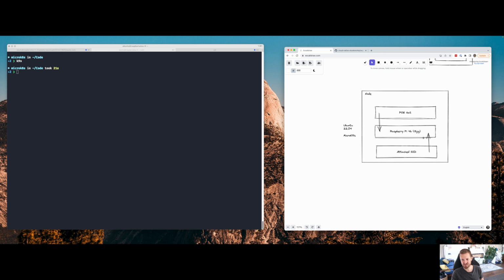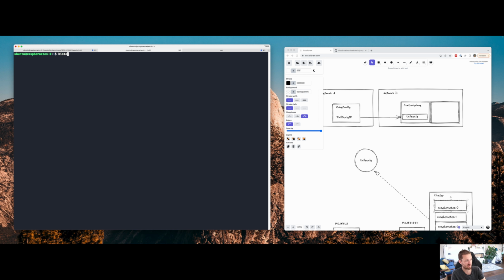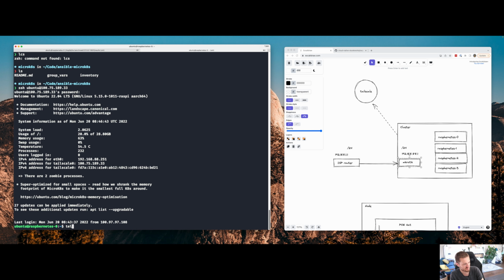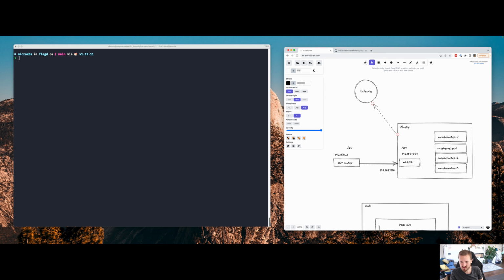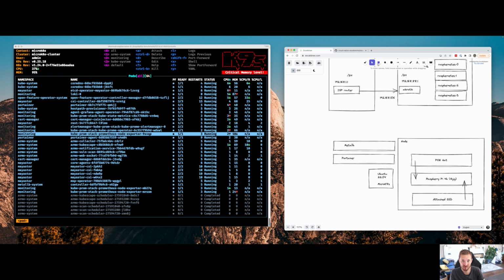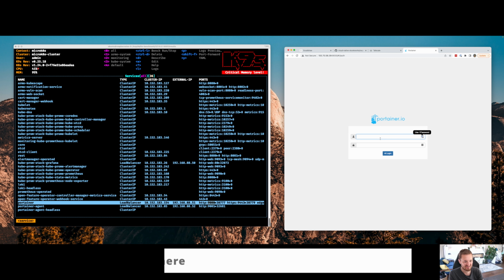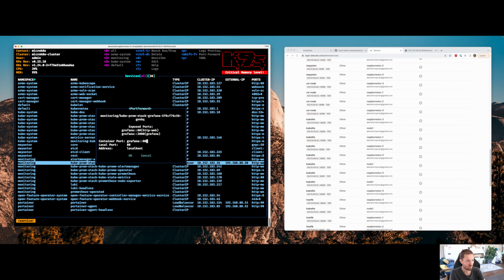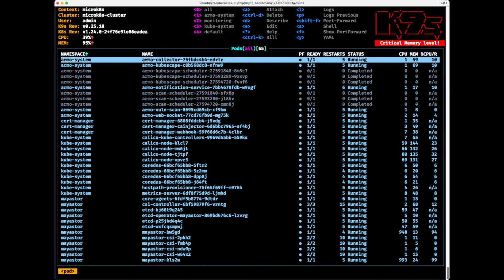Local RaspberryPi Kubernetes - accessed anywhere with Tailscale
In this video, I show you hardware, networking and workloads for a 4 node Kubernetes RaspberryPi cluster with the ability to access it anywhere in the world. I'll share my thoughts on why local clusters are superb for local development and synthesising real environments in a low-risk way.

Timecodes:
0:00 Introduction
0:57 Setup
2:36 Tailscale
5:39 Mikrotik
6:30 routerOS
7:18 Traffic forwarding
8:38 Cluster network
9:03 Ansible through Tailscale
10:40 Remotely access api-server
11:41 Tailscale services
13:10 Access your services anywhere
16:06 Mayastor to keep Prometheus on a leash
16:48 Review
18:32 Conclusion